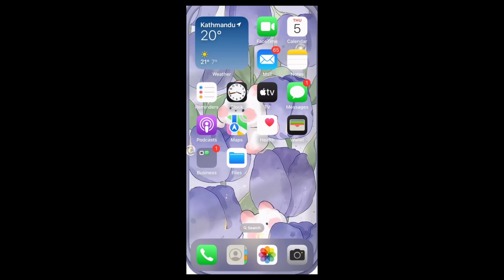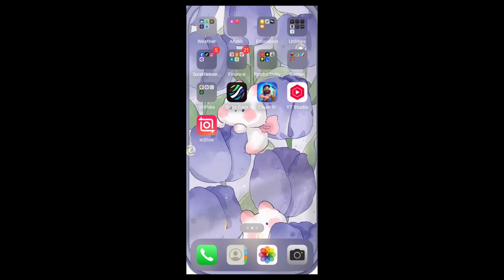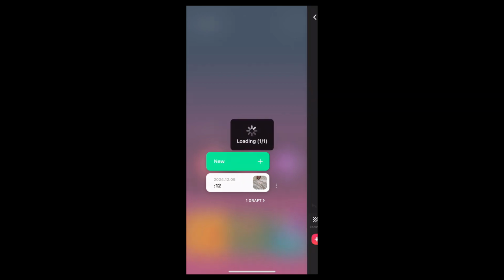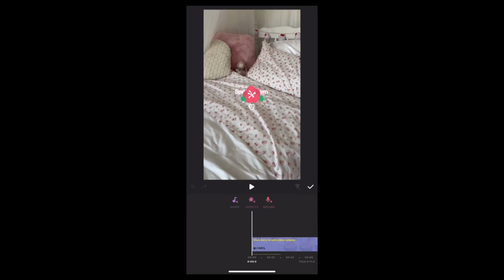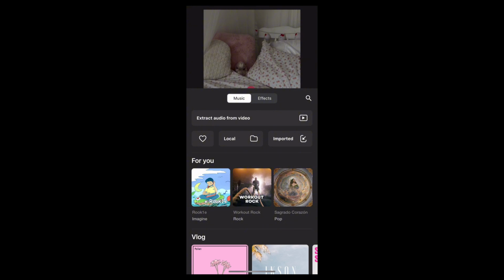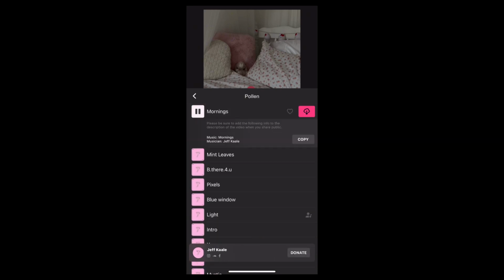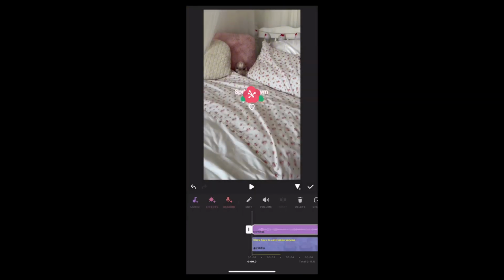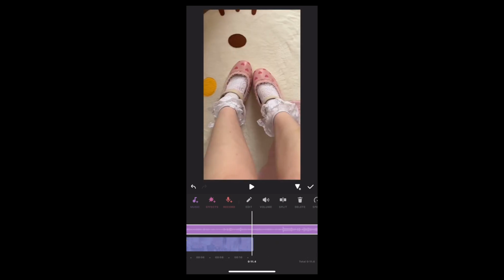How to Add New Music in InShot 2024?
Want to make your videos more exciting with custom music? 🎧 In this video, we’ll show you how to easily add new music to your InShot projects! Whether it’s a favorite song or a sound effect, we’ve got you covered. 🔥

Enhance your video editing skills and create stunning content with the perfect soundtrack! 🌟